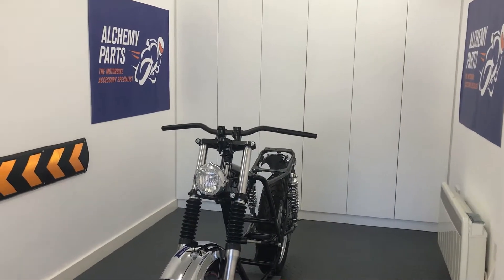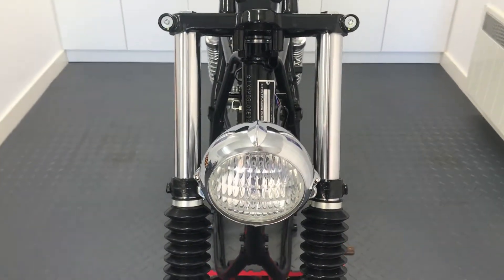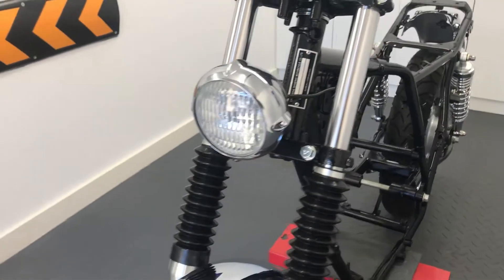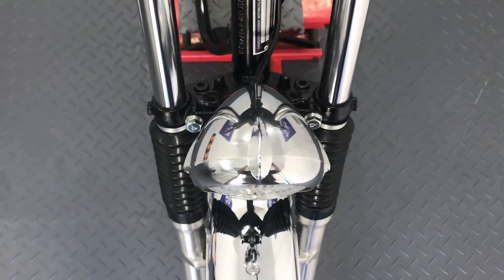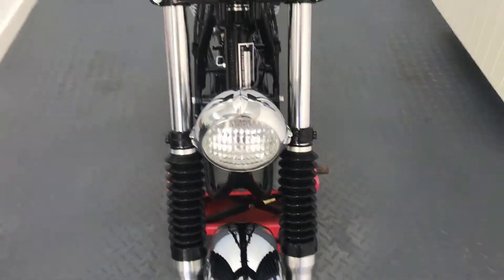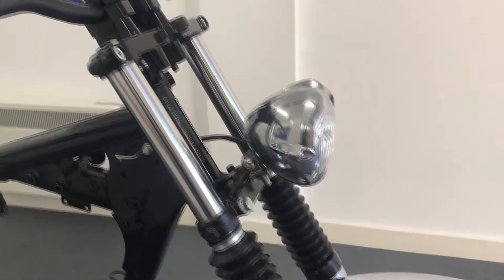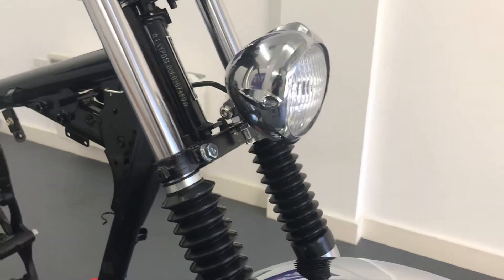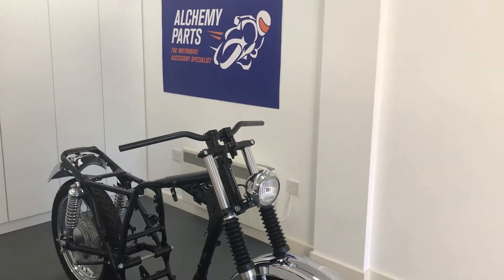12V 35W Bottom Mount E marked Polished Headlight for Motorcycles Motorbikes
5.5" Polished Aluminium Universal Headlight

This is a solid little custom headlight with a bottom mounting bracket. It's inexpensive, well made and easy to fit, and is ideal for cafe racers, project bikes, Harley Davidson, streetfighters, trikes, choppers and so on...

Specification:

12V / 35W / H4 Halogen bulb
Homologated / E-marked for European use
Cast aluminium housing and bezel
Bottom mount
Function 1: low beam / function 2: high beam
Does not come with a side light, but one can be fitted
For measurements, please refer to photos
This headlight is not DOT approved (for American use)

Visit the following link to view this product on our